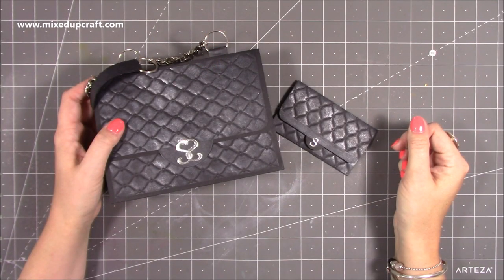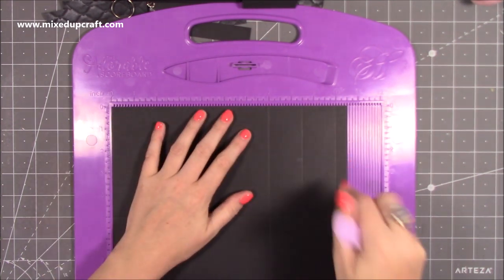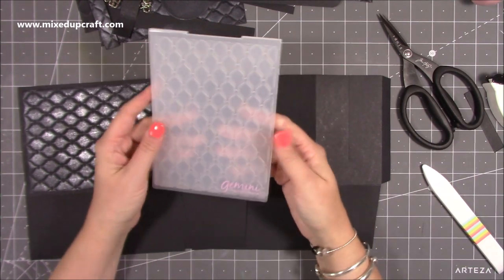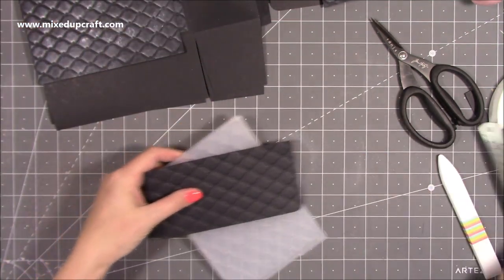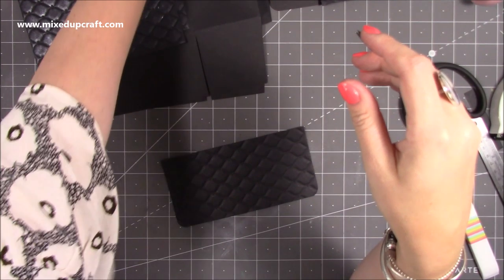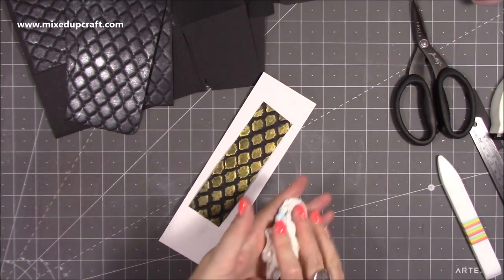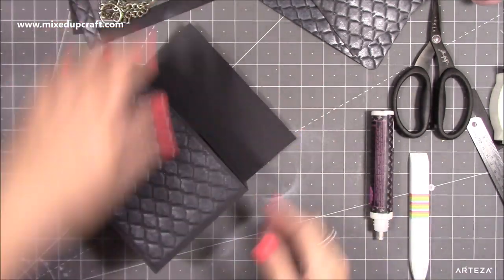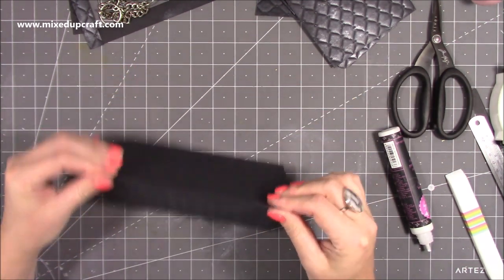Stylish Designer Handbag 'Chanel' Inspired | Leather Look Gift Bag With Metal Chain Handle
***UPDATE***
I have been inundated with people asking for links to the embossing folder I used in today's Designer Handbag tutorial.
As I mentioned in my blog the one I used is no longer available from where I got it, however, the lovely Erin sent me links to a couple, but now one of them has sold out. Below are some others I've been sent. Sam 😬xxx
Gemini Studded Leather Embossing Folder.
I have just purchased this A4 large one, but there are only 3 left!

Hi everyone, learn how to make this stylish designer gift bag by following my easy tutorial.

Please check my blog below for a list of the products and measurements used.

Sam